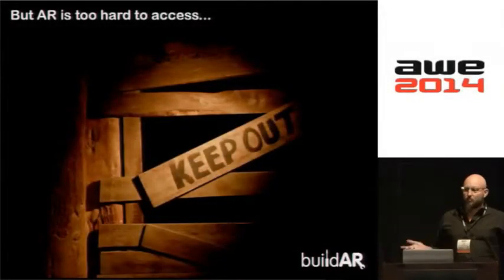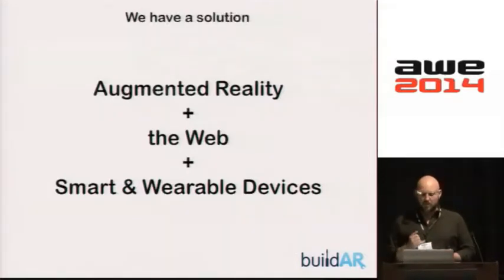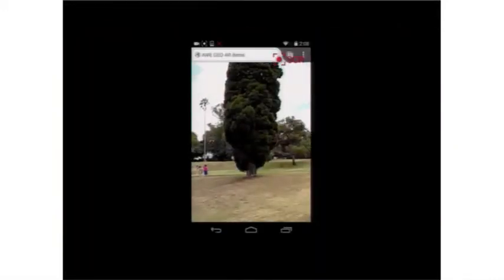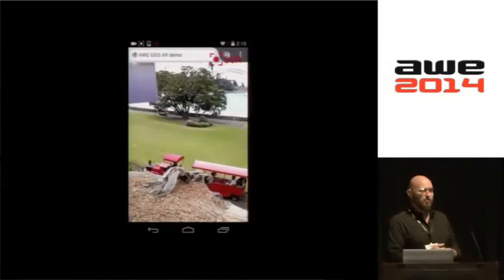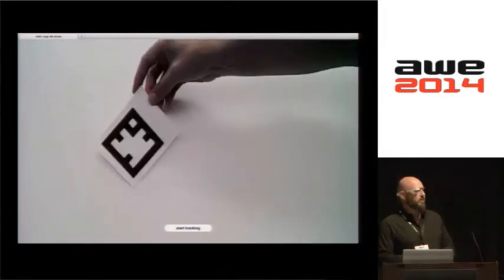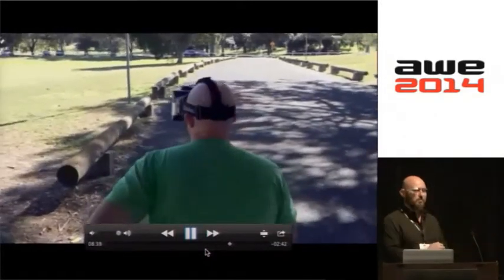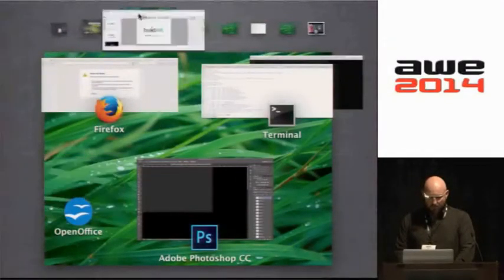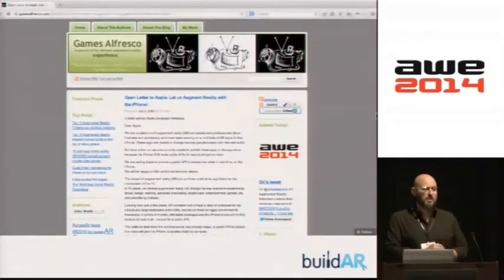Rob Manson (BuildAR) - The Awesome web at AWE 2014